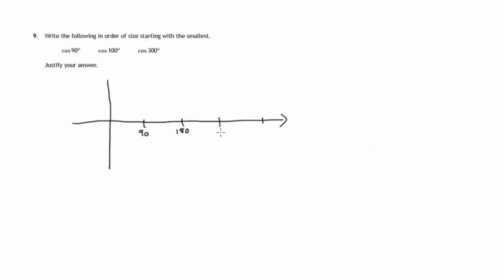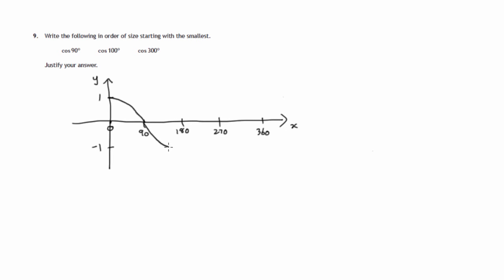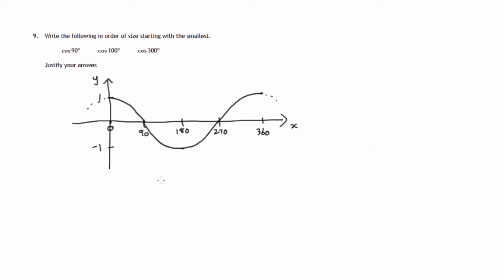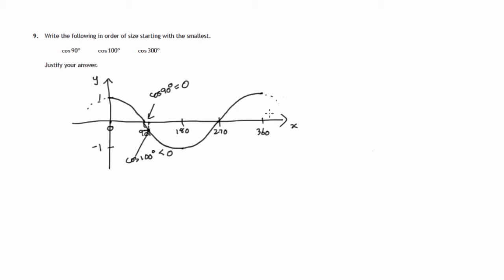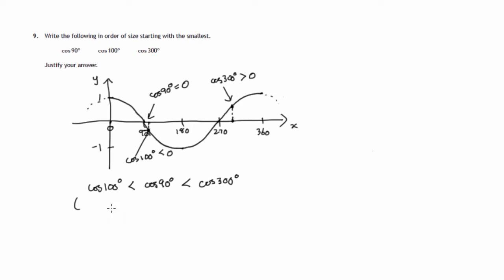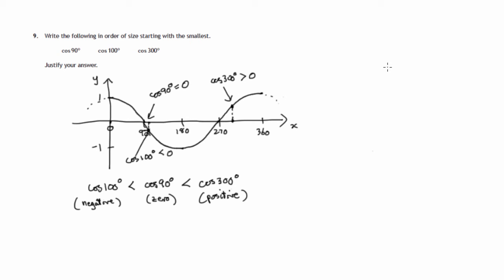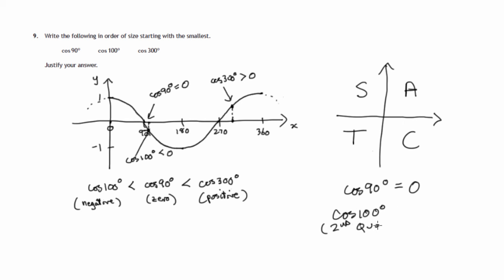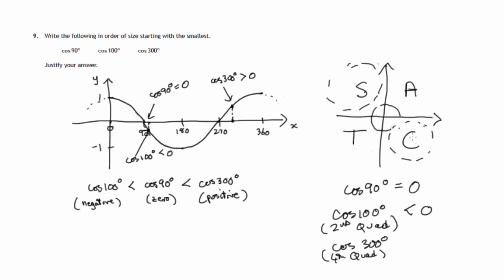Q9 Paper 1 SQA 2015 National 5 Mathematics Exam.